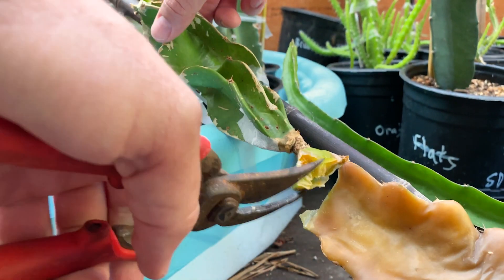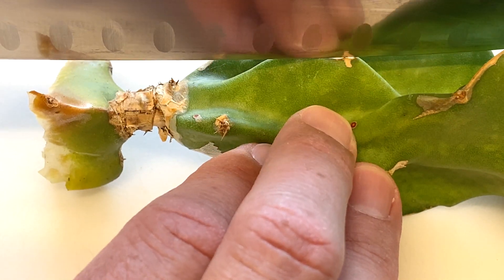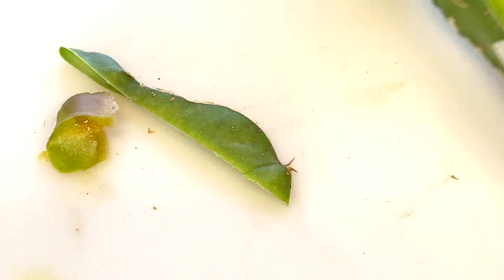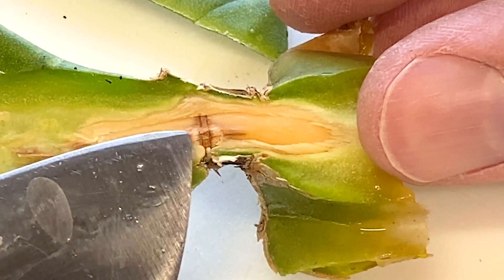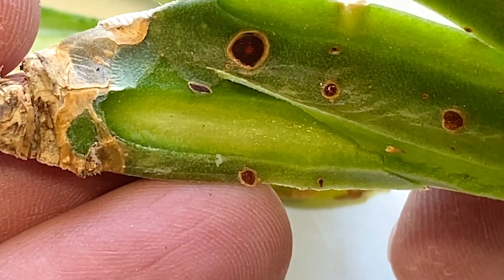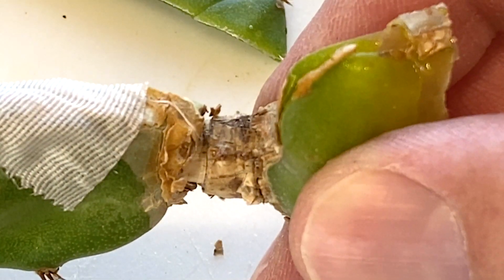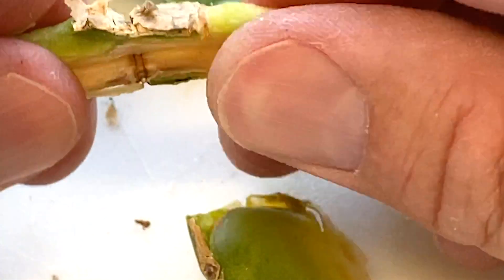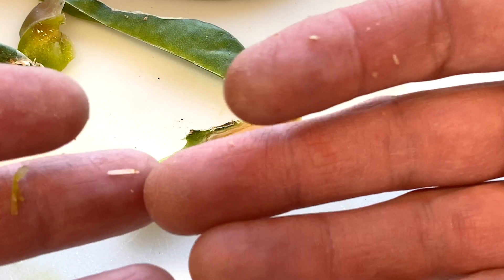Dissection of a Peg Graft ( Let's take a look at how the Two plants merged. )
The root stock was damaged from the heatwave...
Dissecting a PEG GRAFT ( Let's take a look at how the Two plants merged. )